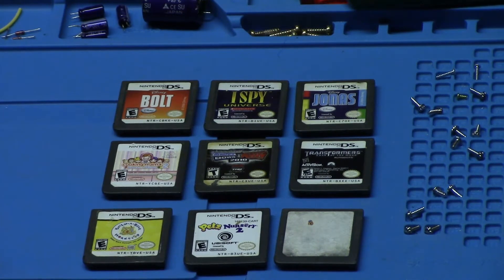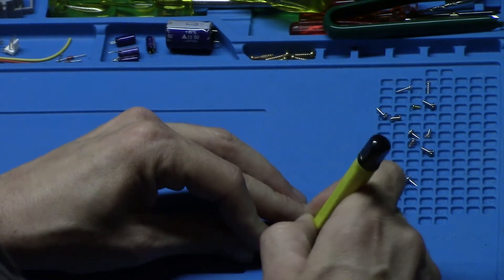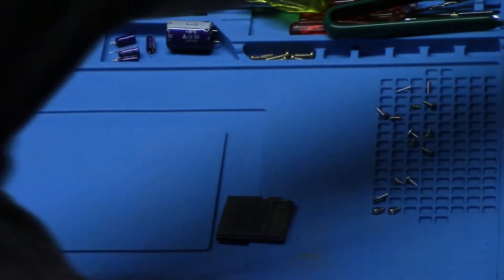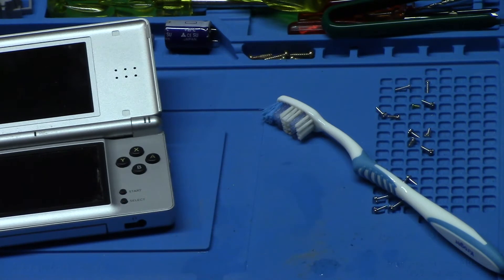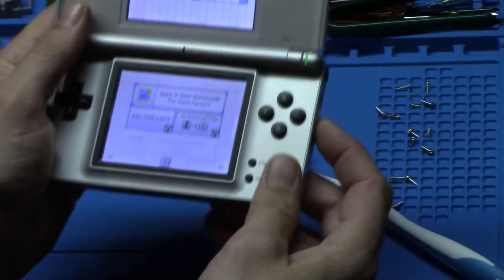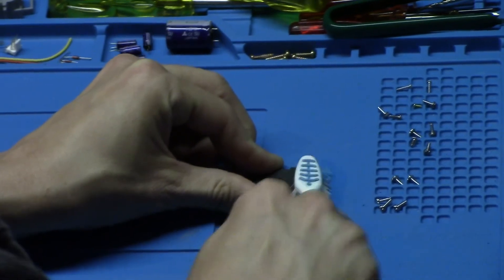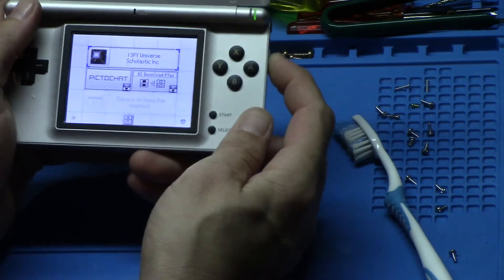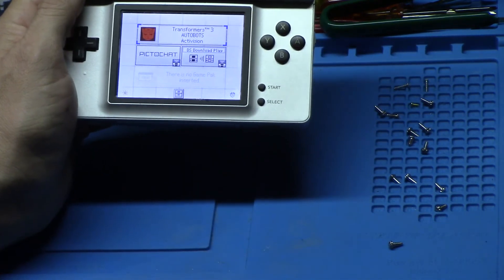Repairs 004 - 9 Broken Nintendo DS Games.. What is the Mystery Cart??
Can we fix 9 broken Nintendo DS games?